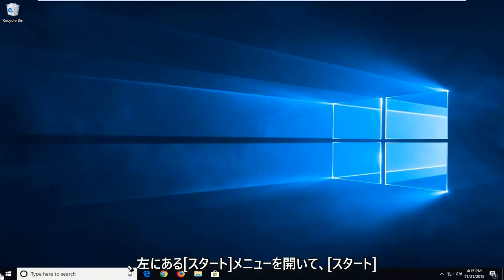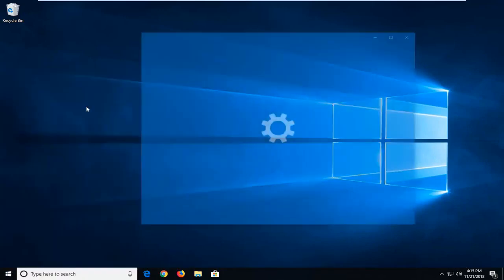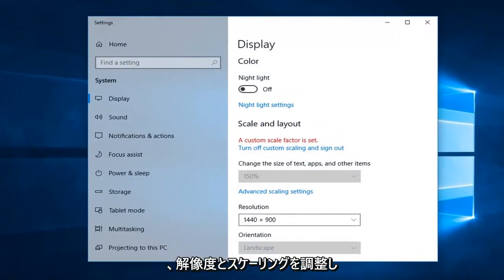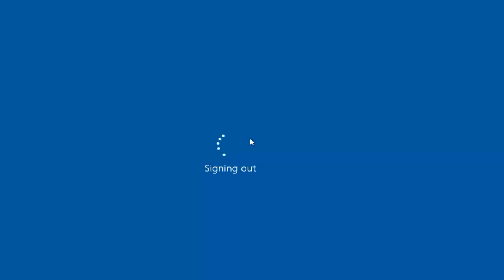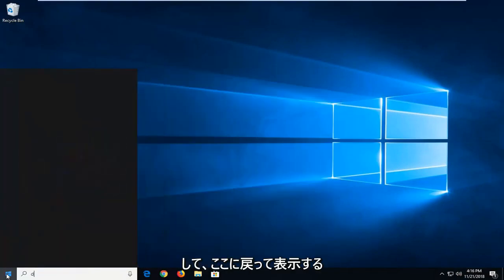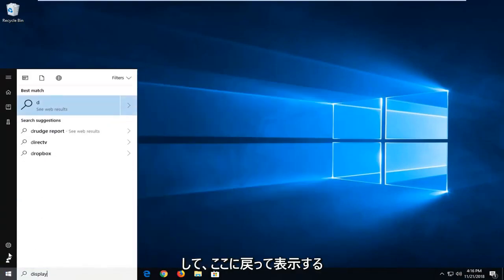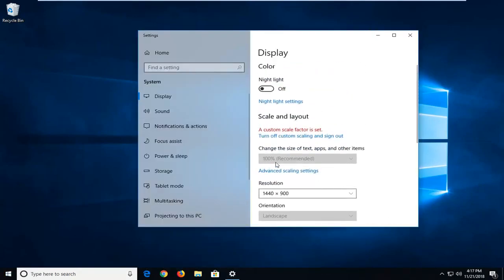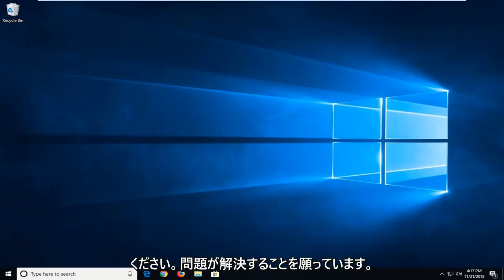現在の入力タイミングを修正する方法は、モニターディスプレイではサポートされていません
このチュートリアルでは、現在の入力タイミングがモニターでサポートされていないというエラーを修正する方法を示します。

一部のユーザーは、特定のアプリケーションを開くとき、または起動手順の最初に、「現在の入力タイミングはモニター ディスプレイでサポートされていません」というエラーに遭遇しています。 この問題は、主に Dell モニターで発生することが報告されています。